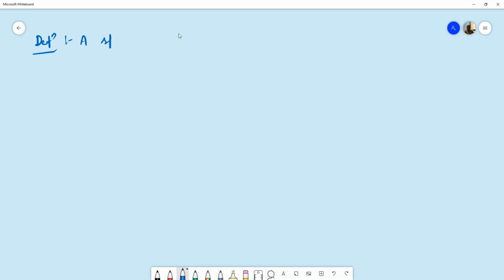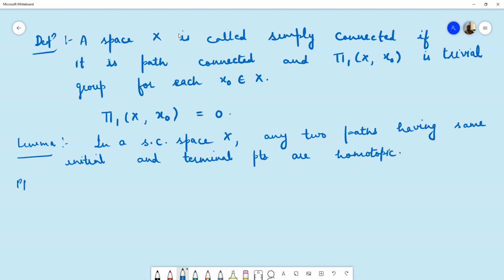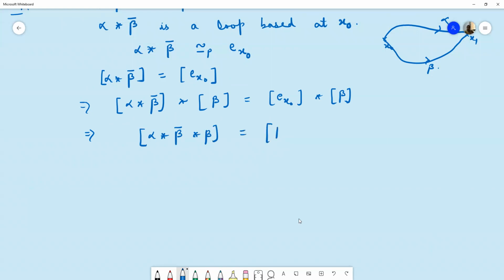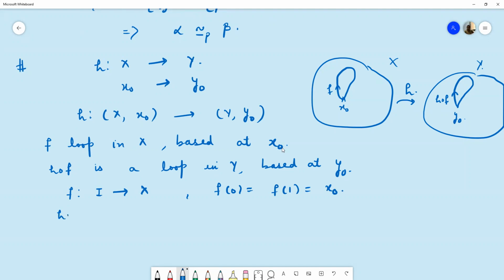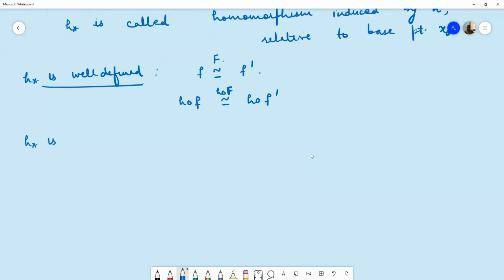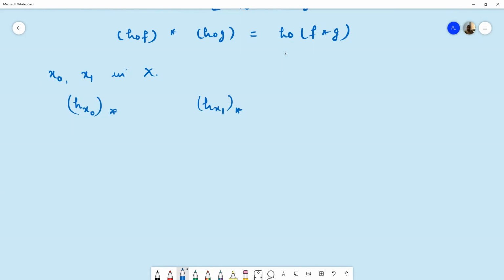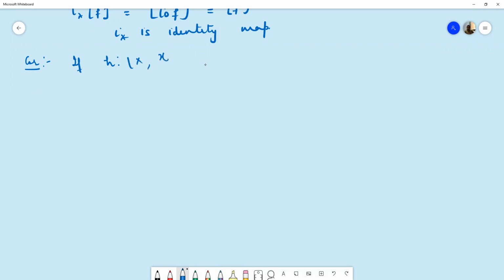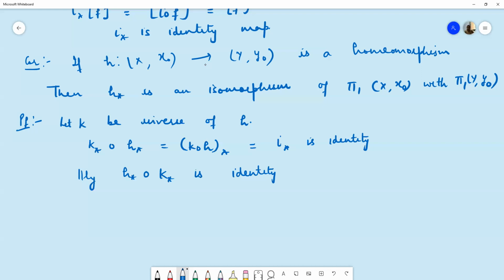Algebraic Topology: The fundamental group, Lecture 5